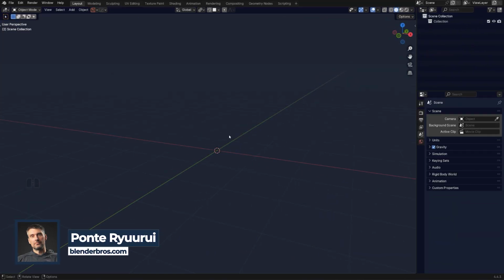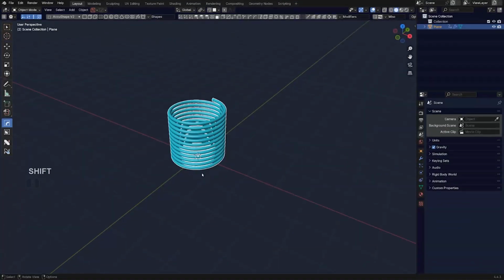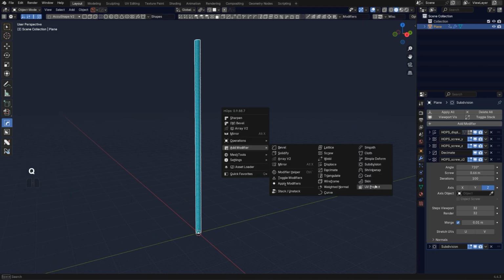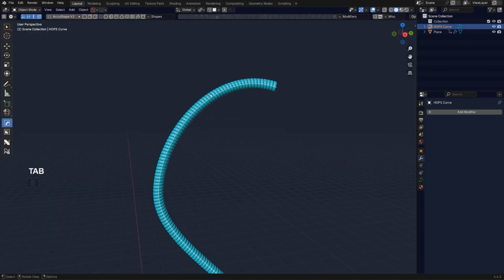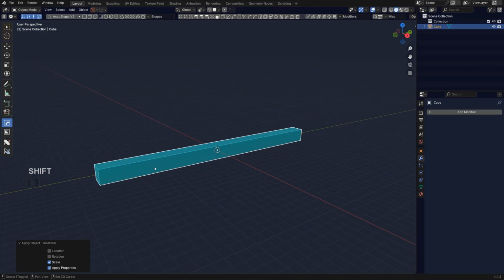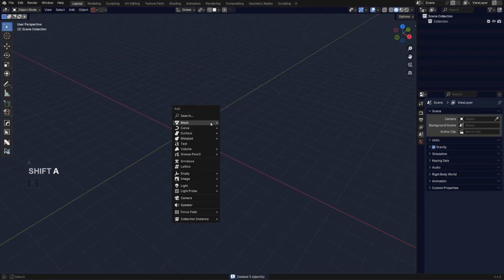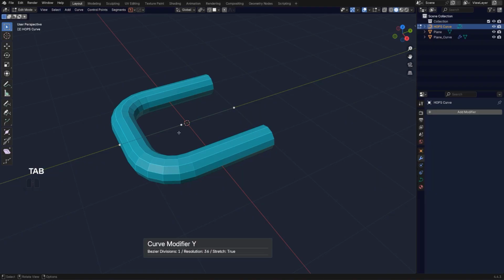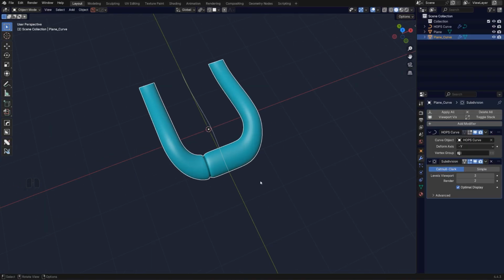The #1 Hardops Trick to DOMINATE Blender Curves